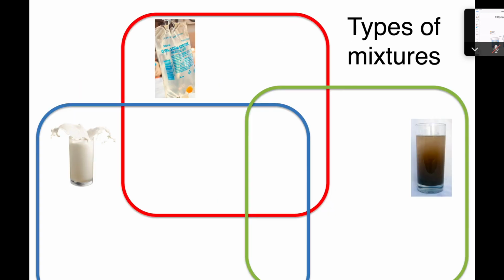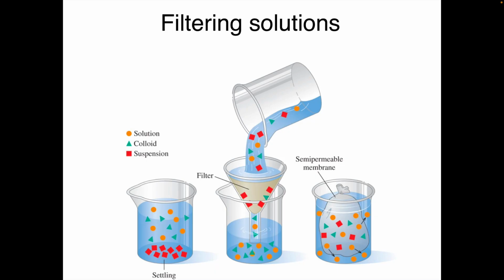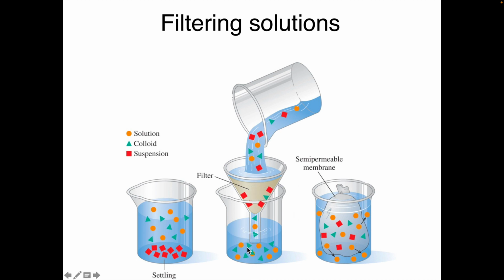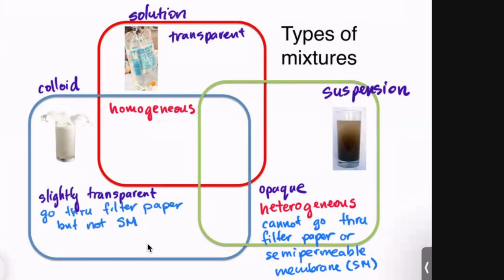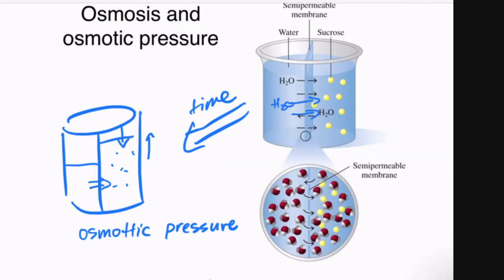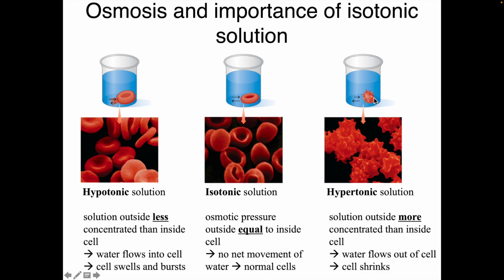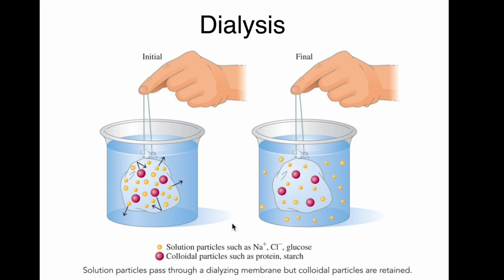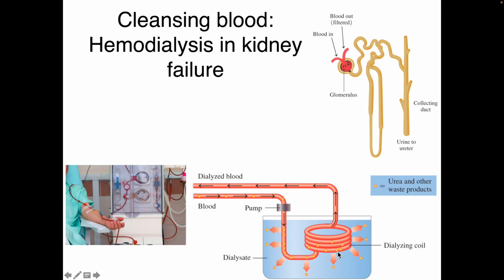Lecture 16.3 Properties of Liquid Mixtures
This video is about the properties of mixtures of solutions, colloids and suspension particles. We also discuss osmosis, osmotic pressure and dialysis.